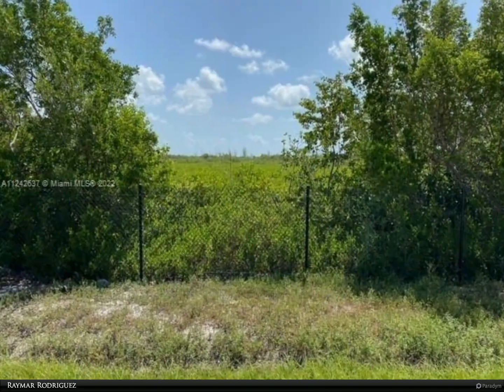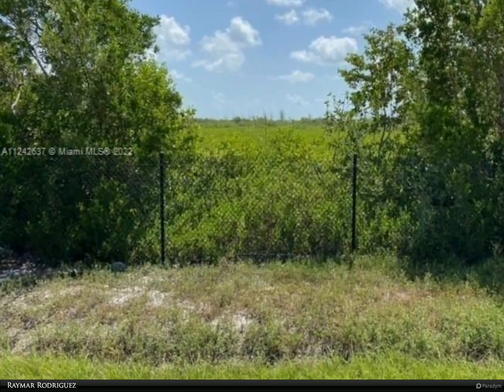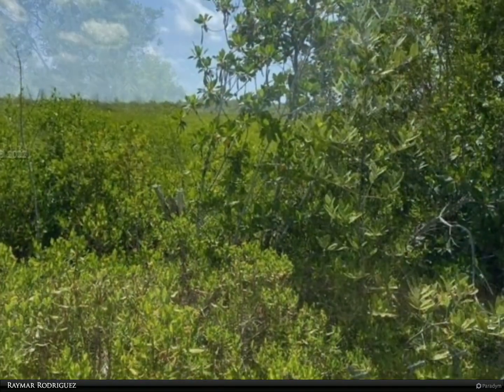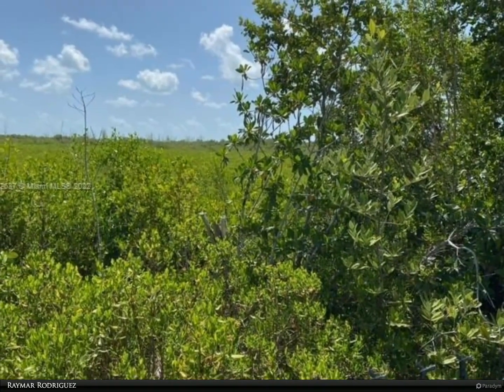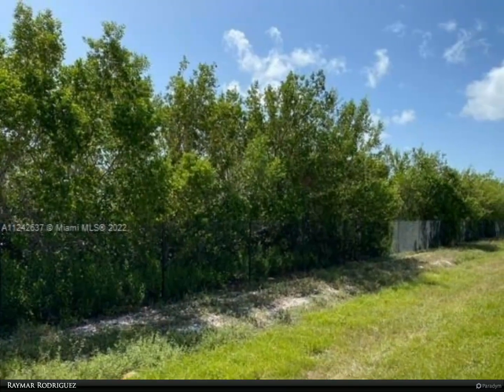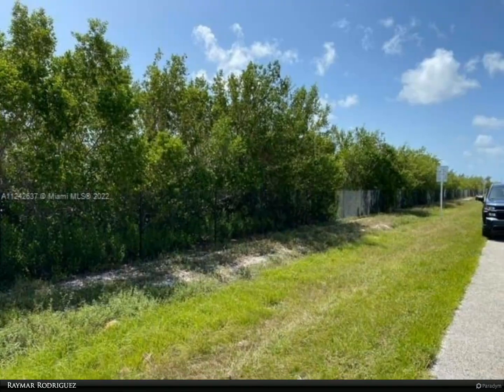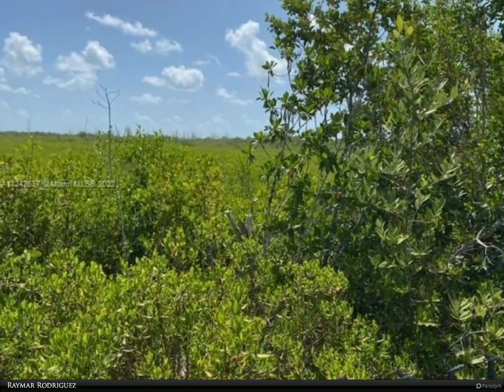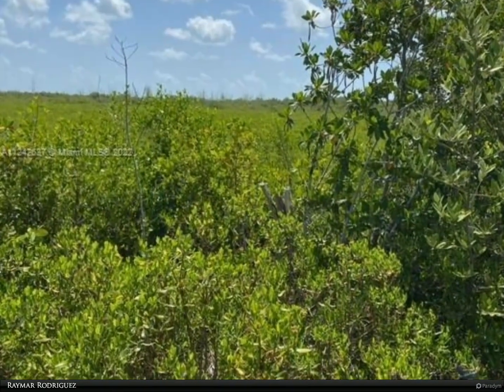Berkshire Hathaway HomeServices Florida Realty - 2000N of Manatte Cove marina on US1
2000N of Manatte Cove marina on US1
$500,000, MLS# A11242637

6.5 acres of Land from US1 to Manatee Bay.This lot is located on US1 between Florida City and Key Largo. This property contains mangroves and extends out to Manatee Bay. The lot is ideal for waterfront land mitigation, land banking, or for long term investment.

Raymar Rodriguez
Berkshire Hathaway HomeServices Florida Realty